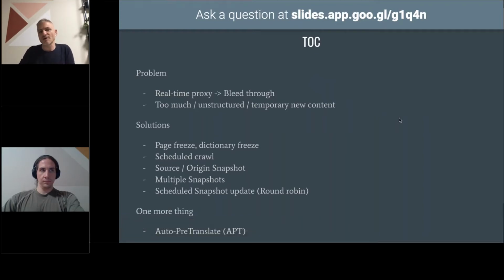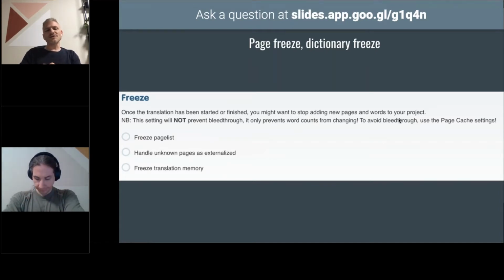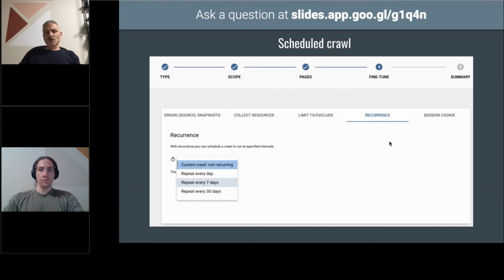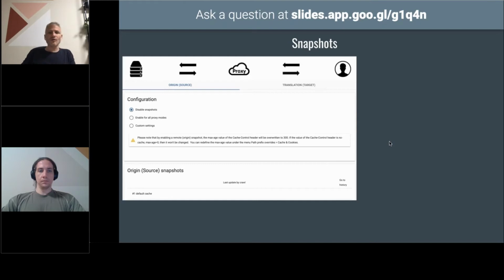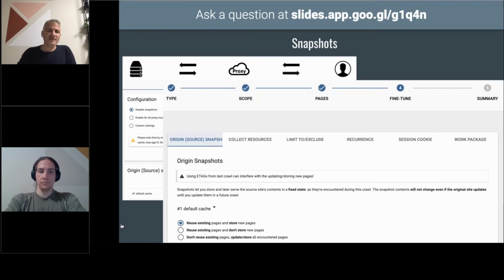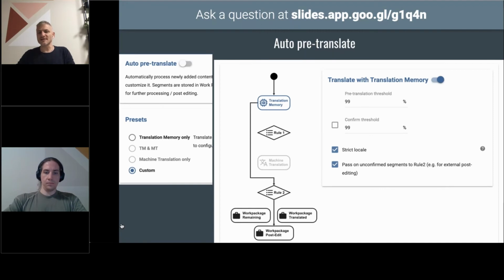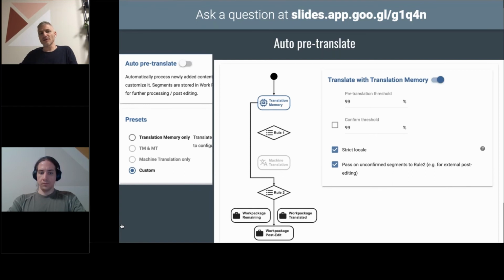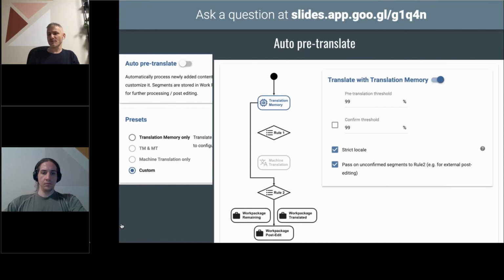Easyling Masterclass 2020: Snapshots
Easyling time machine feature: create multiple snapshots of websites for the peace of mind.